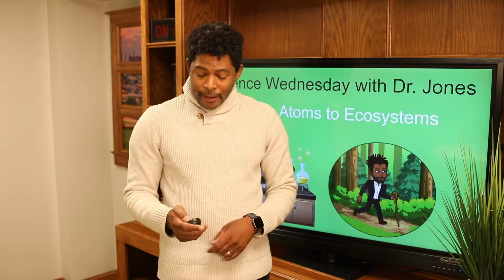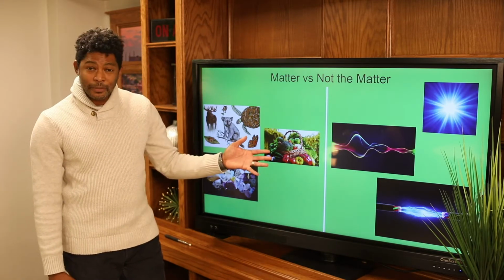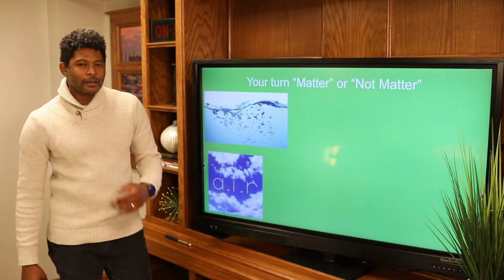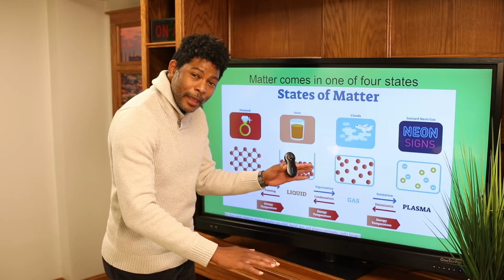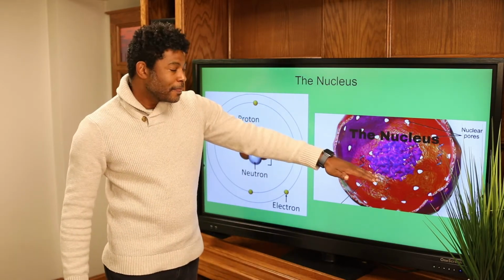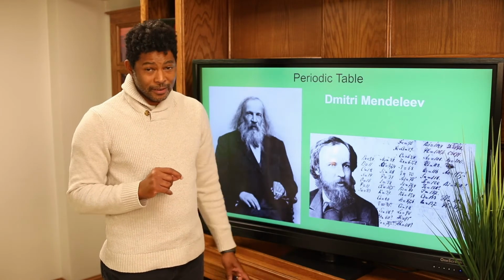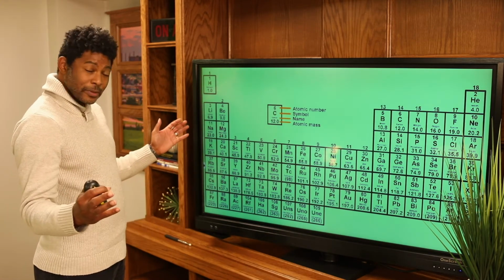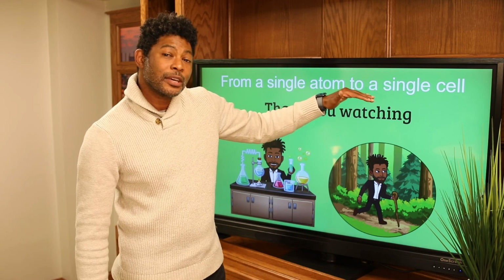KCPS Homeroom: Science Wednesday! 9-12 10/07